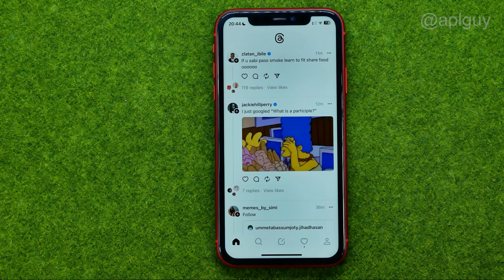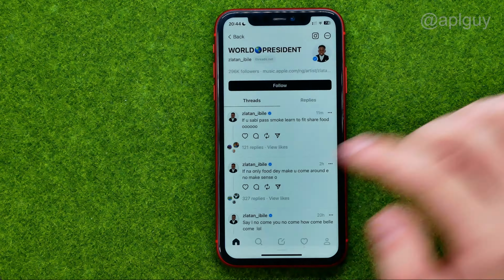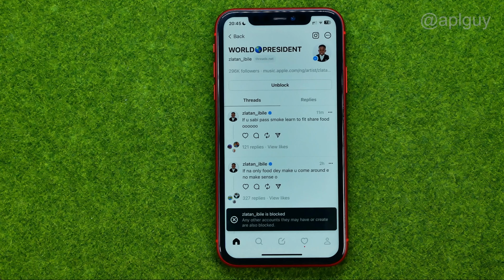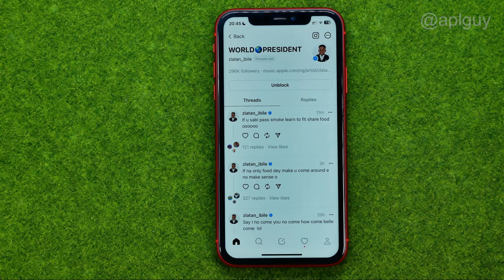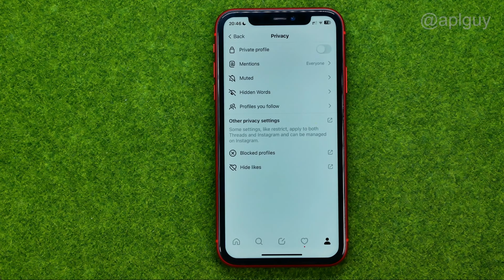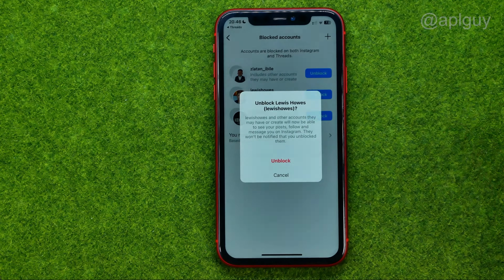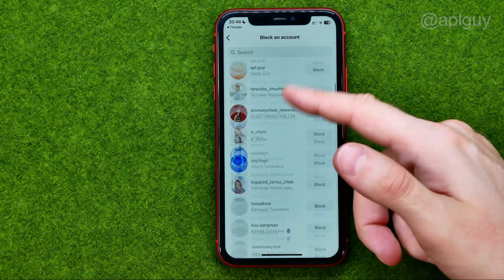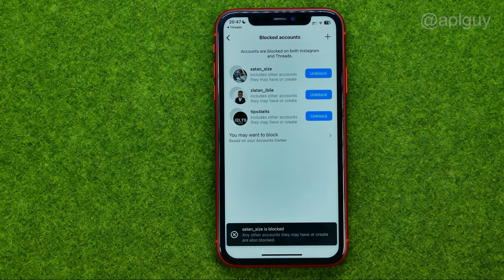How to Block Someone on Threads - Full Guide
If you are looking for a video about how to block someone on threads, here it is!